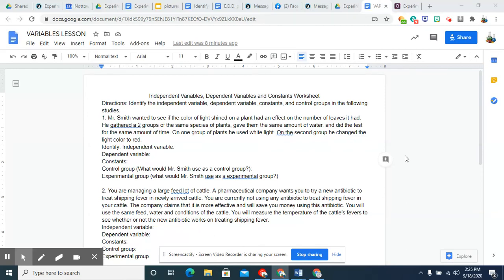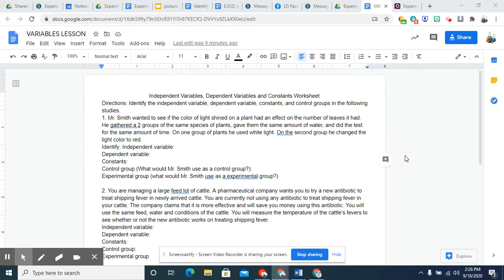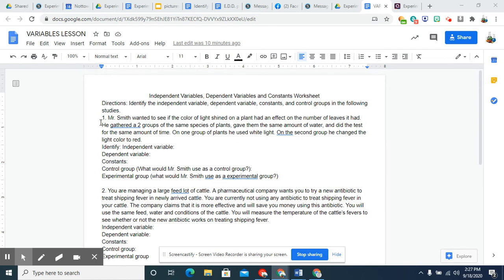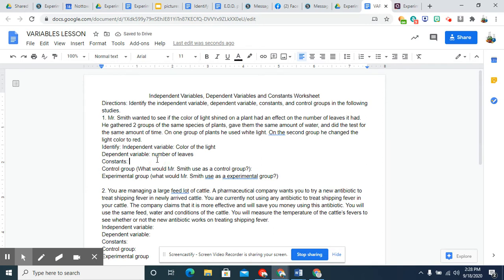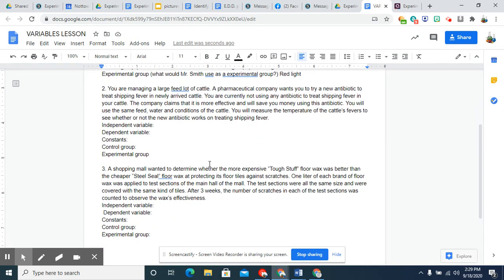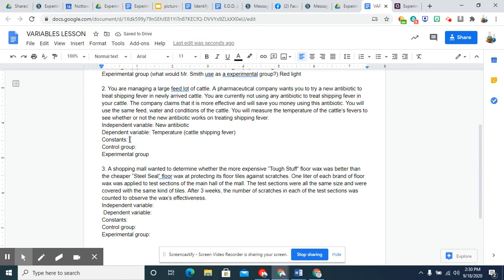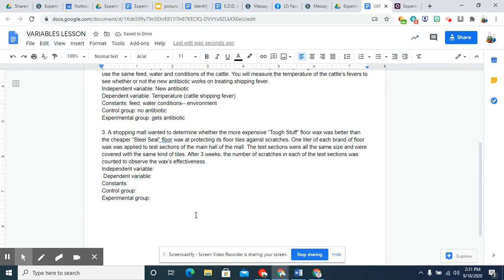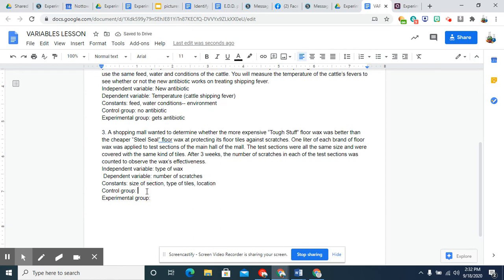My Teacher talks about Experimental Design - design analysis mini-lesson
This is just a little minilesson on Experimental Design to add to your body of knowledge.